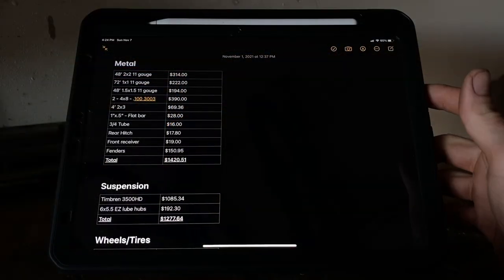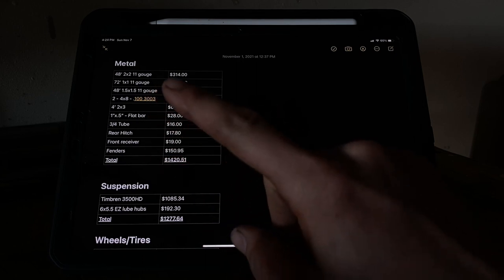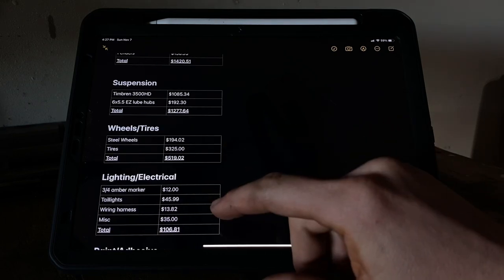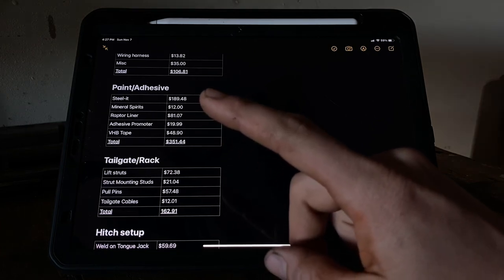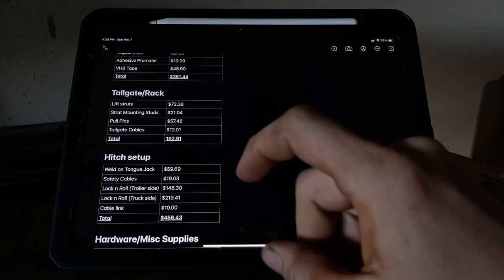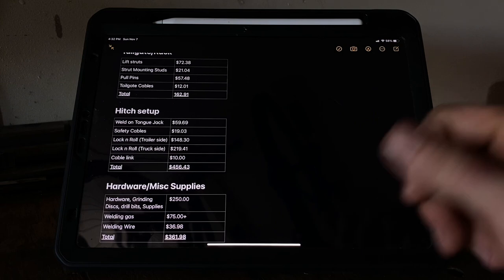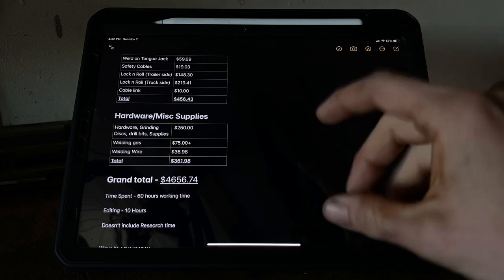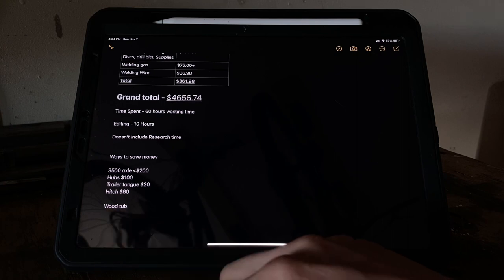Overland Trailer Build - COST BREAKDOWN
Trailer Build Part I 👇🏻

Trailer Build Part II👇🏻

Parts list👇🏻👇🏻👇🏻

Metal Supplier

Trailer parts ordered from Wild American Off-road

Timbren 3500HD

Ez Lube 6x5.5 5200lb hubs

Lug nuts you will need to run Toyota wheels on the dexter hubs

Lock n Roll Hitch (Vehicle Side)

Lock N Roll Trailer side

Trailer wiring

Cable sheathing

Marker Lights

Rear Hitch

Tailgate Hinges

Tailgate cables

Tongue jack

Gas strut mounting studs

60lb gas struts

Metal lock pins

.5 inch VHB tape

1” VHB tape

Raptor Liner

Craftsman restorer

Paint remover wheel for restorer

Digital Level